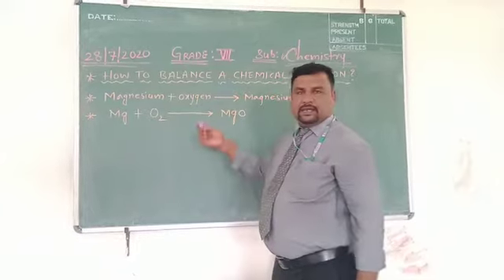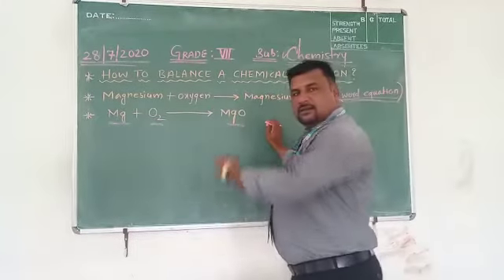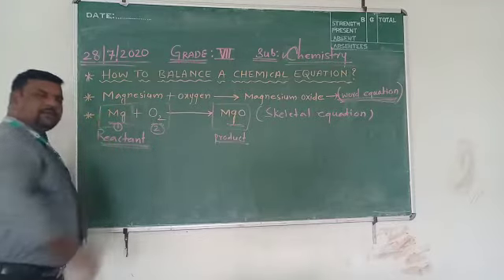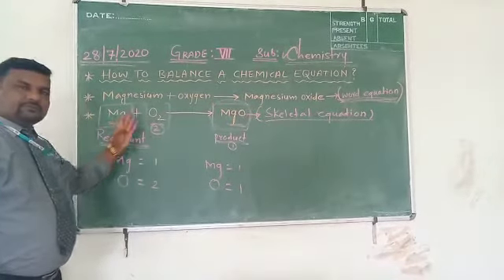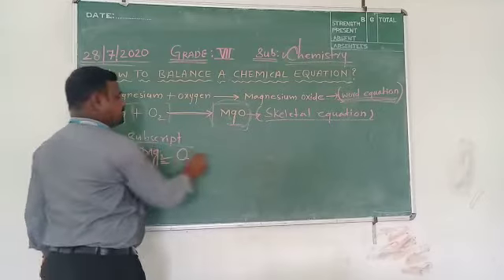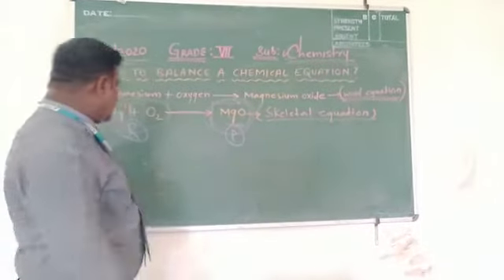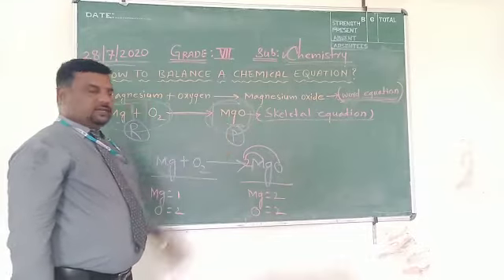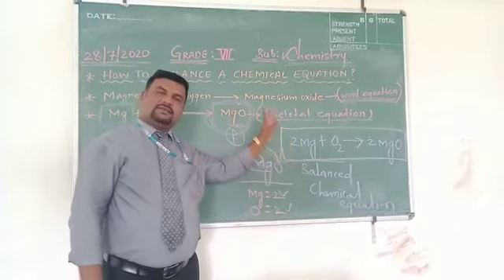ICSE Grade 7 Chemistry | How to balance the chemical equation | Aryabhatta International Academy